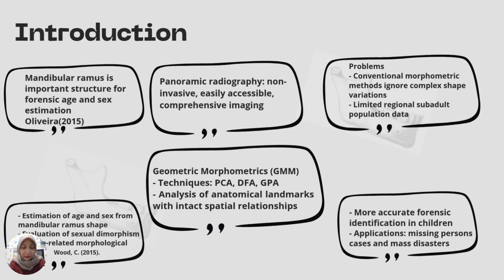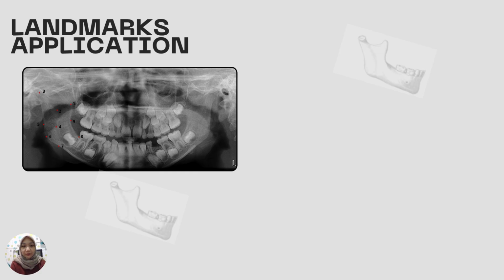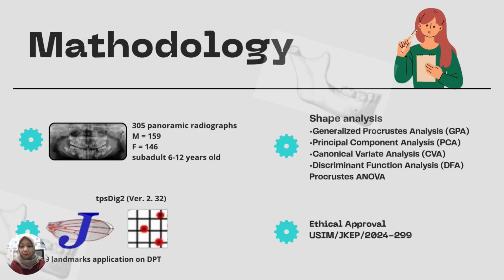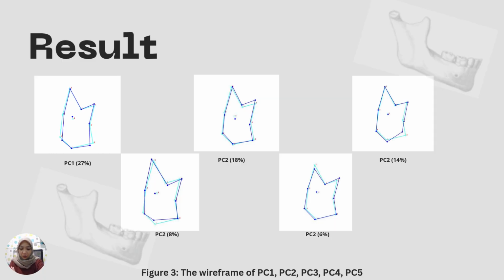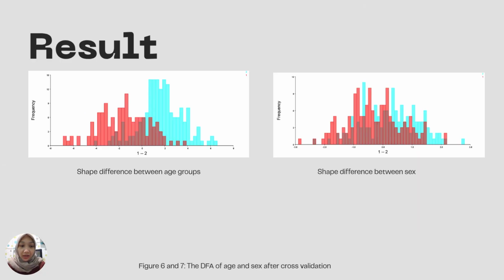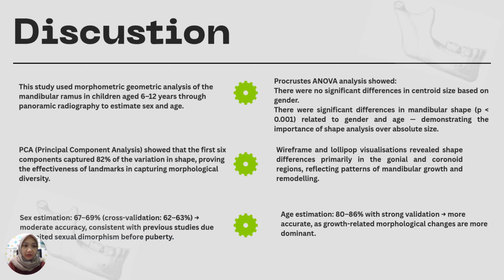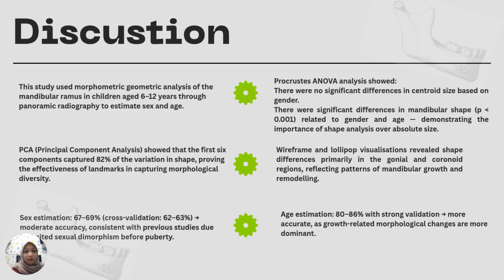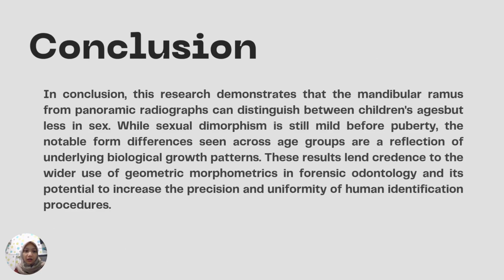CFORSJ i CONF 2025: NIWA HAFRINA – FORENSIC - ENGLISH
Forensic Identification in Children through Geometric Morphometric Analysis of the Mandibular Ramus on Panoramic Radiographs